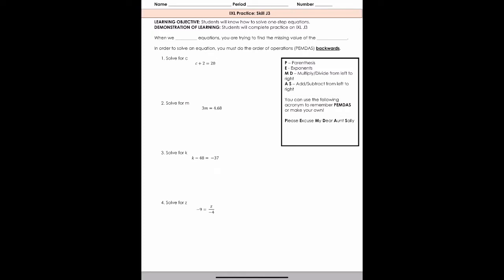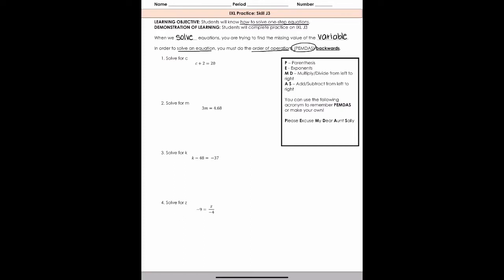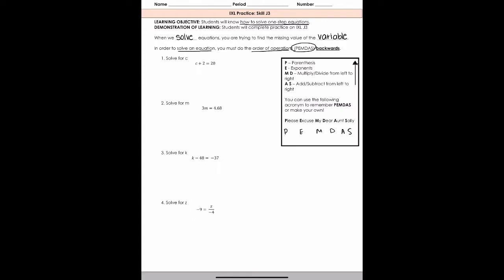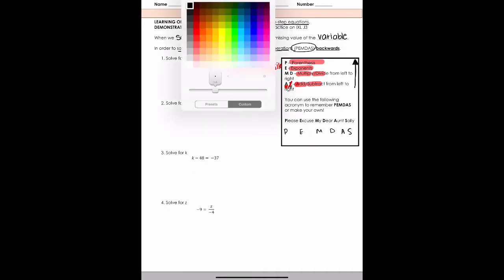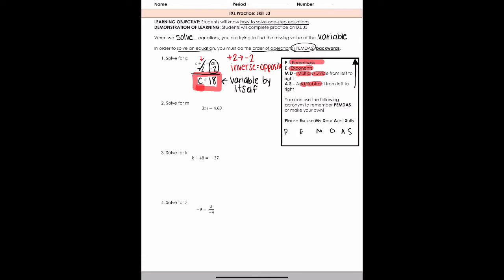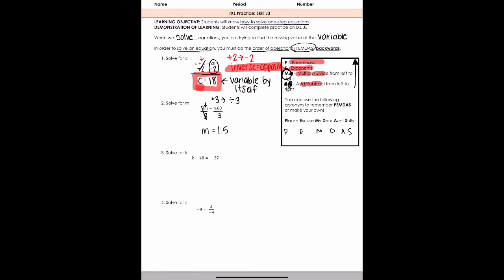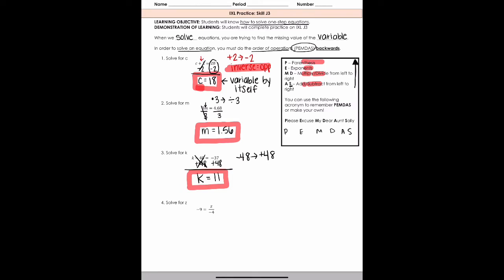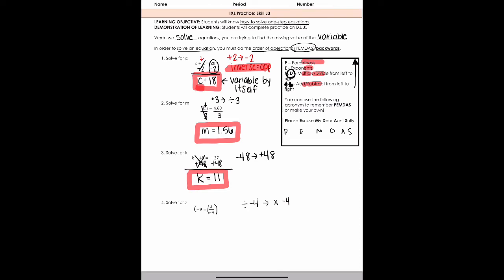J3: Solve One Step Equations IXL